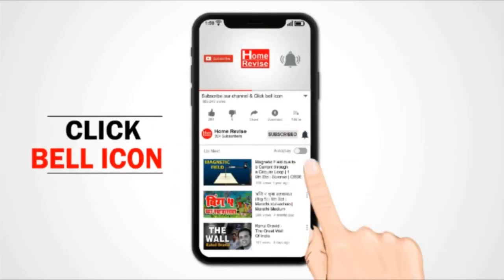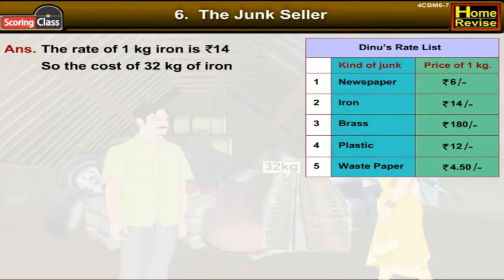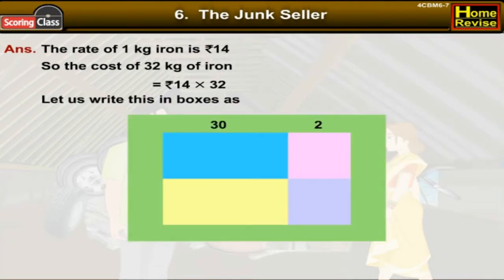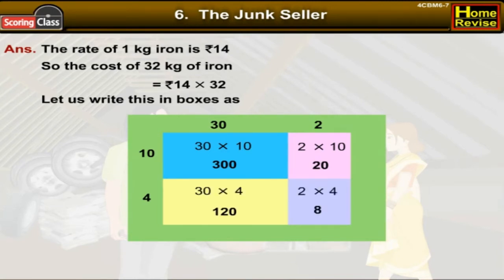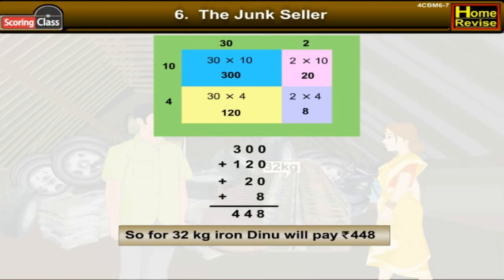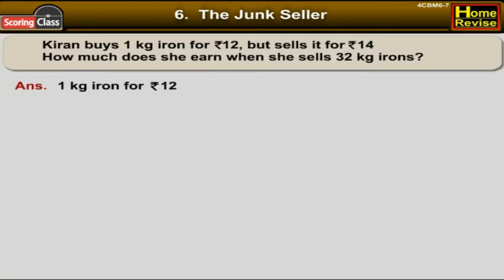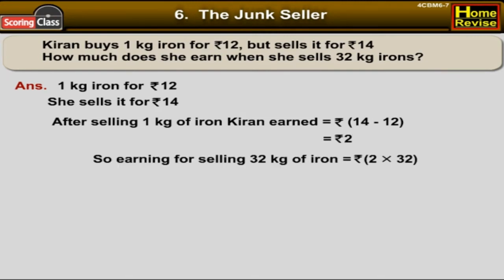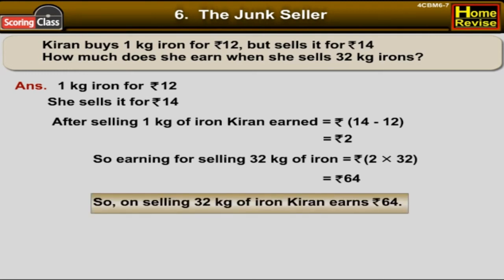The Junk Seller | Class 4 | Mathematics | CBSE Board | NCERT | Home Revise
Concept of 'singular rule' i.e. finding the price etc. of one unit and then multiplying with desired numbers. Easy methods of mental multiplication for bigger numbers. Also reading of 'price-list'